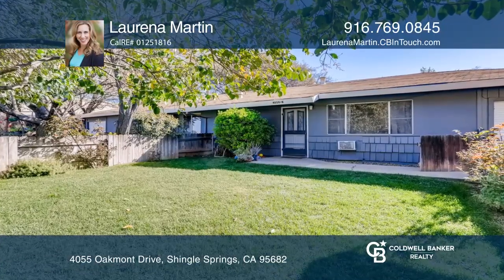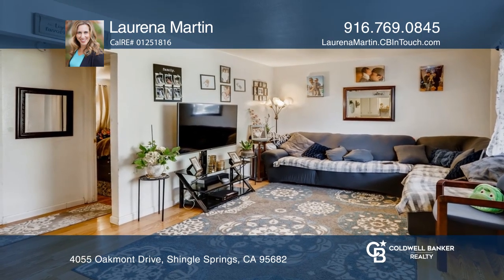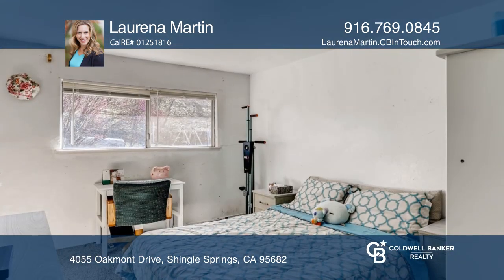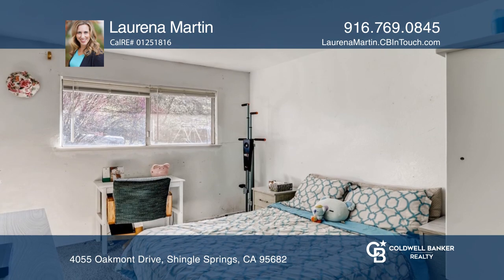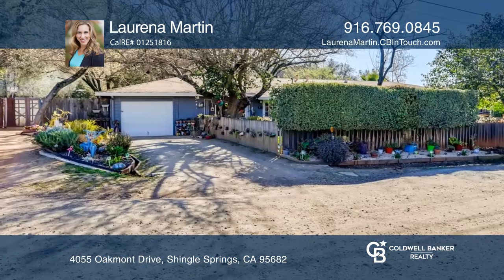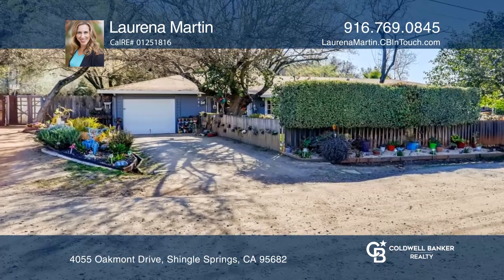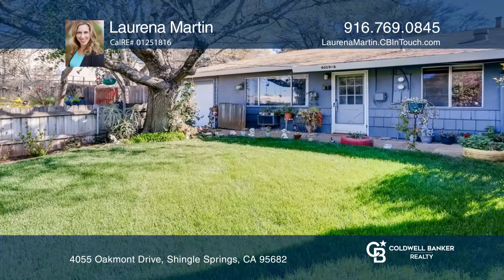4055 Oakmont Drive Shingle Springs, CA | ColdwellBankerHomes.com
4055 Oakmont Drive, Shingle Springs, CA

This duplex is in a convenient location ideal for the commuter. Close proximity to HWY 50, schools and shopping.  Each side is a two-bedroom, one bath with its own attached garage. Opportunities with the large spacious lot on approximately a half-acre.  Two long-term great tenants. Newly painted ext